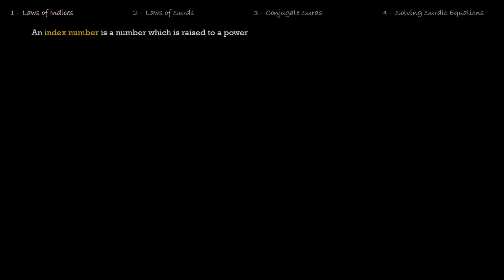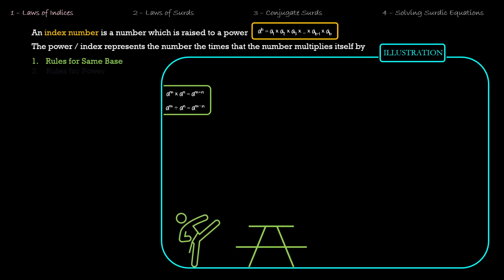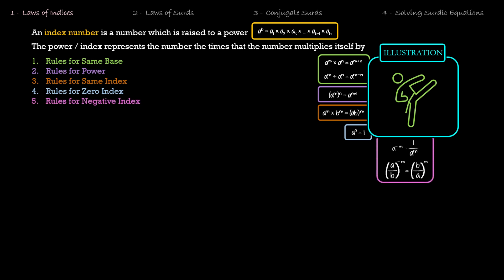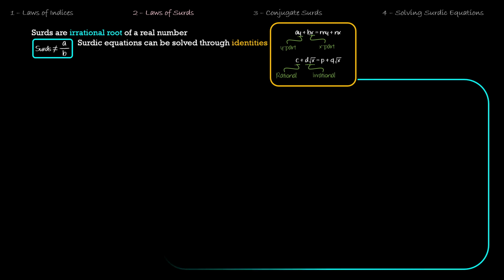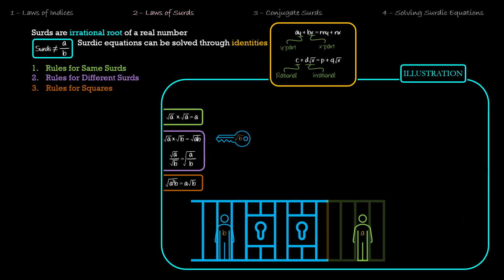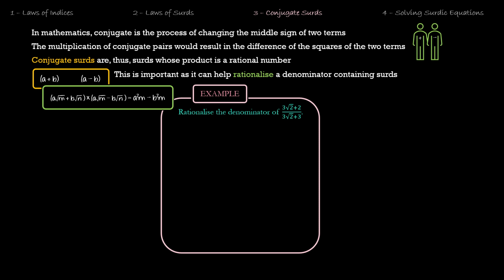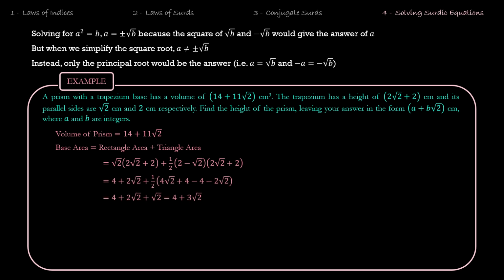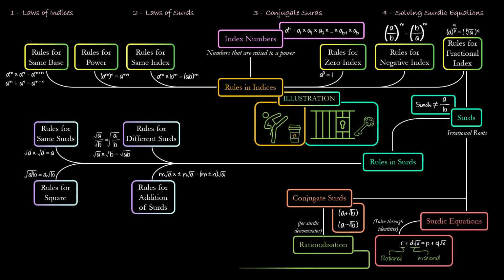Lesson 4 - Indices and Surds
Timeframe:
     0:00 - Introduction
     0:26 - Laws of Indices
          0:55 - Rules for Same Base
          1:43 - Rule for Power
          2:16 - Rule for Same Index
          2:58 - Rules for Zero Index
          3:11 - Rules for Negative Index
          3:27 - Rules for Fractional Index
     4:12 - Laws of Surds
          5:01 - Rules for Same Surds
          5:19 - Rules for Different Surds
          5:54 - Rules for Squares
          6:10 - Rules for Addition of Surds
     6:59 - Conjugate Surds
     8:03 - Solving Surdic Equations
     9:25 - Summary